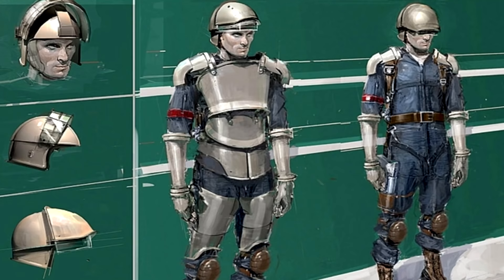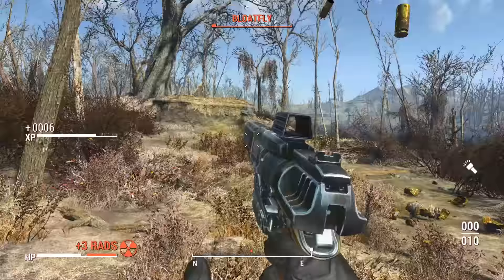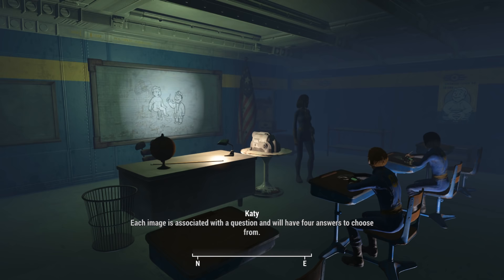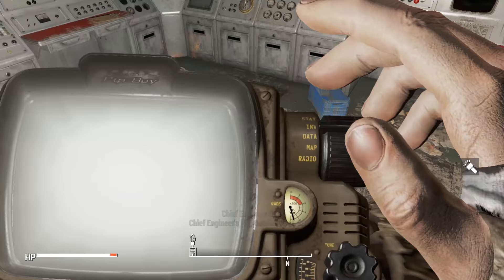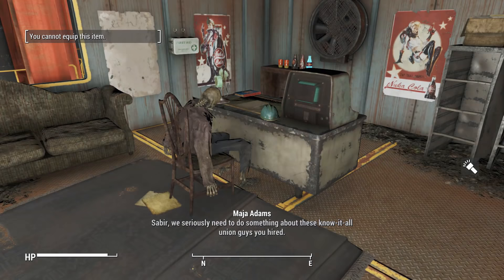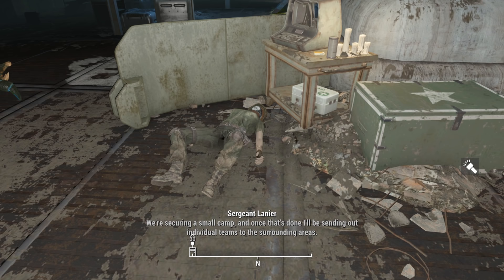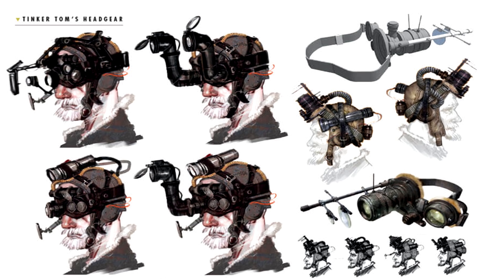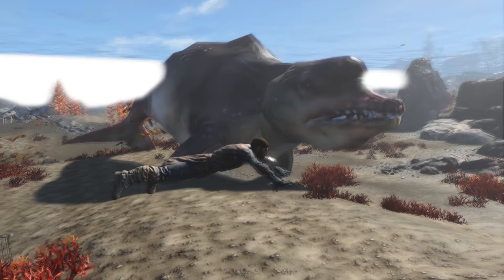Fallout 4 Restored Unused Content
Restored Cut Content In Fallout 4 Base Game & Nuka World

Mods Used To Restore

Video Includes Cut Synth Uniforms, Cut Holotapes From Yangtze Submarine, Cut Holotapes From Nuka World, Restored Giant TV In Dimond City, Restored Pack Brahmiluff, Cut Tinker Tom Version, The Ghoul Whale & Restored Vault 81 Classroom Scene